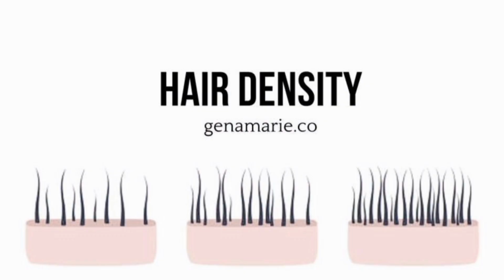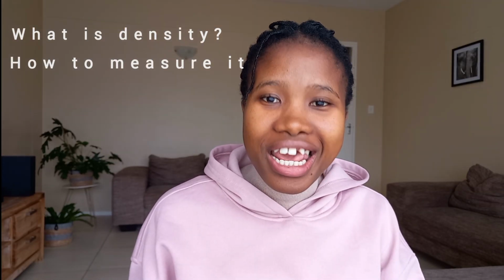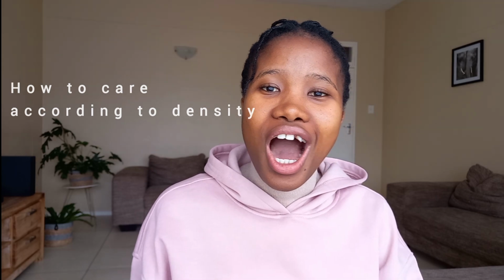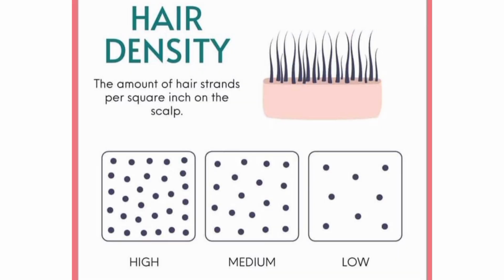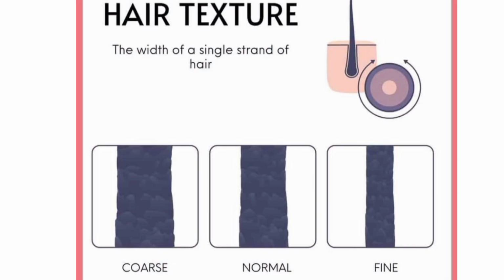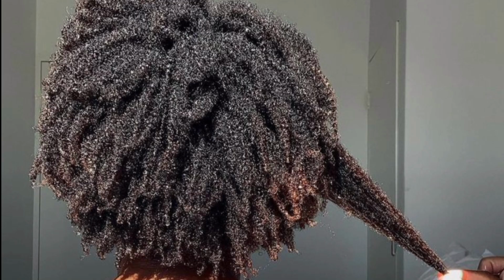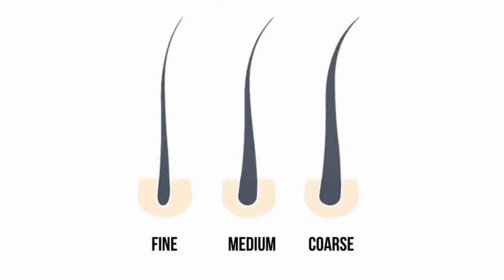The Truth Behind Thin and Low Density Hair| Very Detailed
This Video focuses on how density can make your hair appear thin. Let me know what your hair density is.

Music use:
Artist: Not The King
Camera : Samsung A12
Editing Software: Inshot